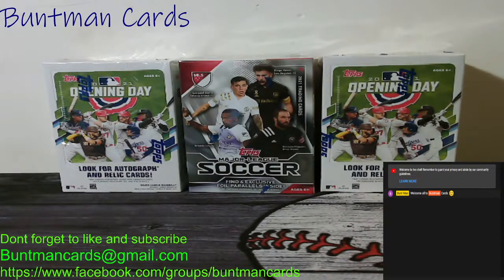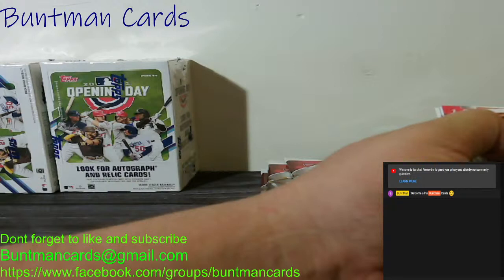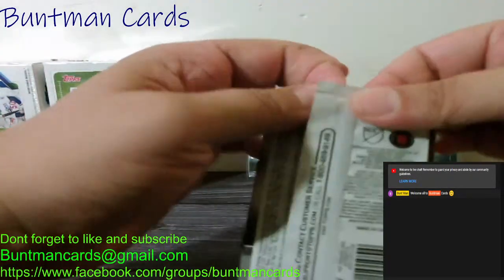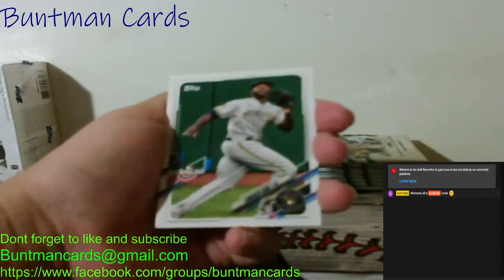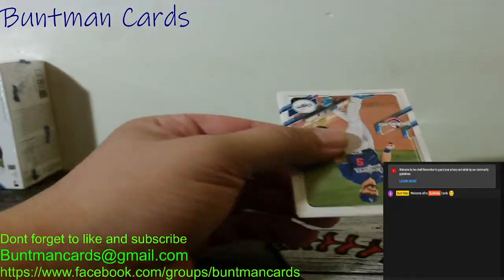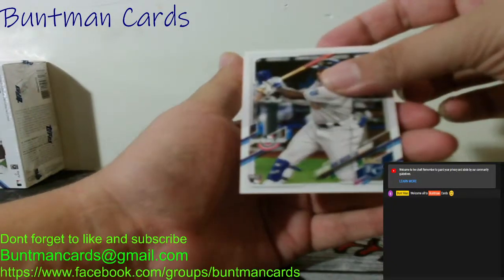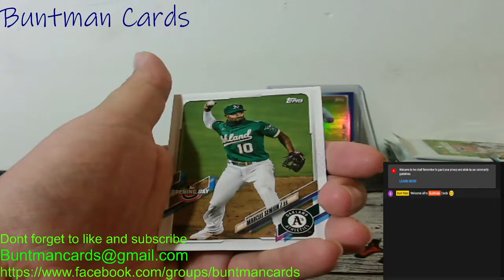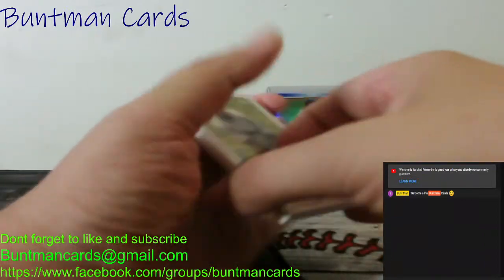2021 Opening day/ 2021 Topps Soccer/ Buntman Cards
2 Blasters of 2021 Opening day Baseball
1 Blaster of 2021 Topps Soccer